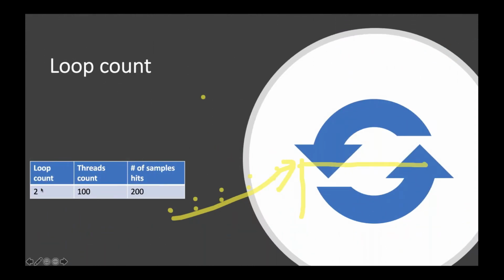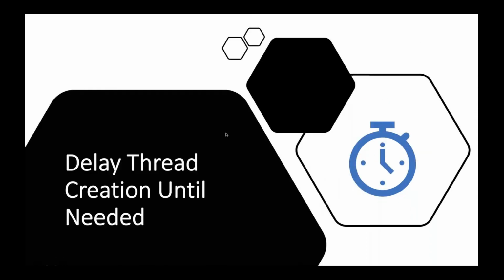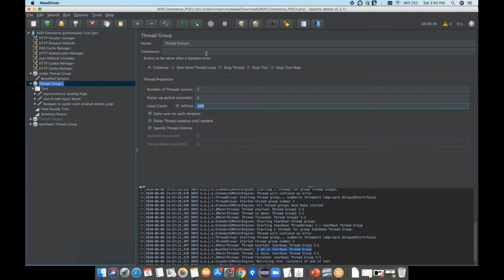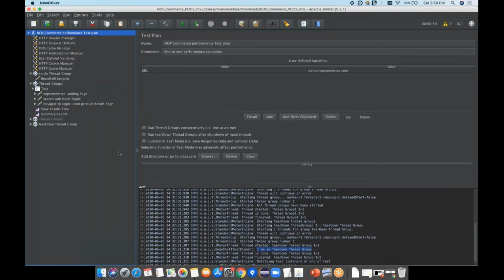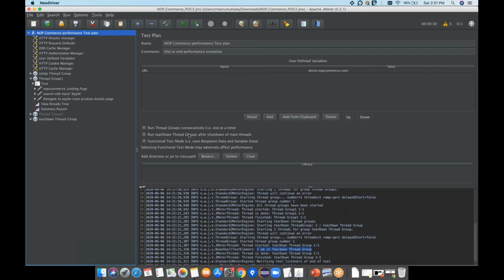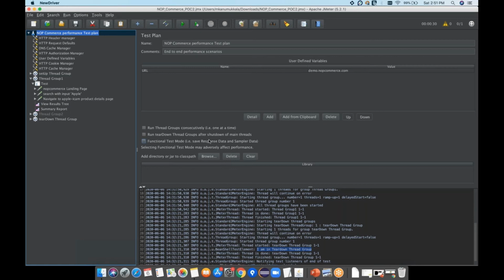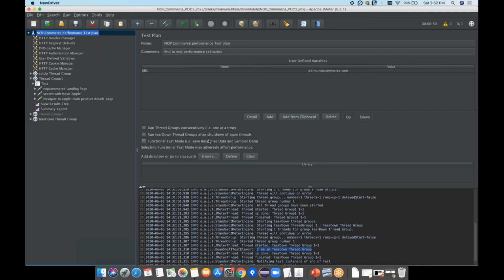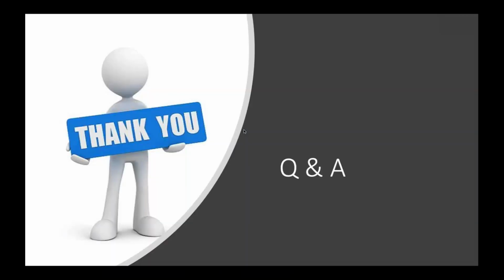Jmeter | Loop Count | ECLAT Training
ECLAT Training Training
online training on Especially in TESTING TOOLS with Real Time Experts
courses are Manual, Mobile Application Testing, Mobile Cloud Perfecto, QTP/UFT, Performance Testing (Load Runner, JMETER) Jira, Selenium, QC and BugZilla.
Call or what’s up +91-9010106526.